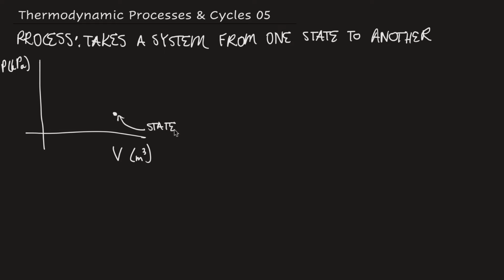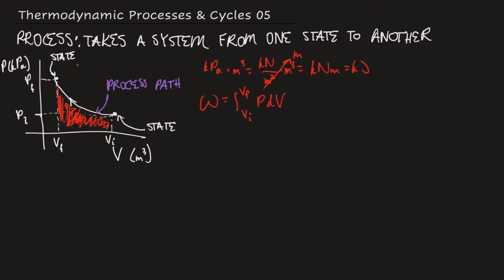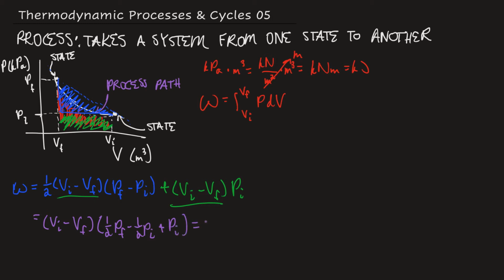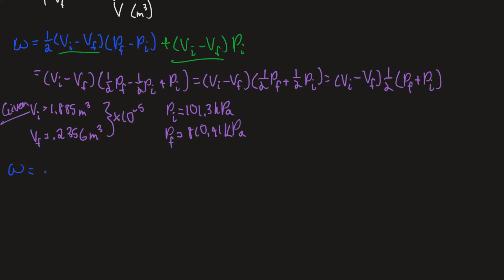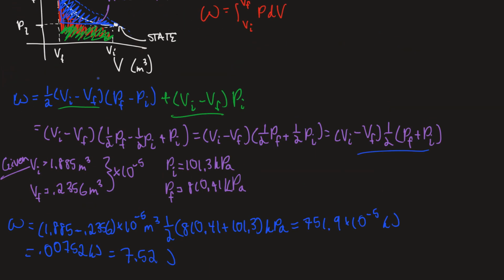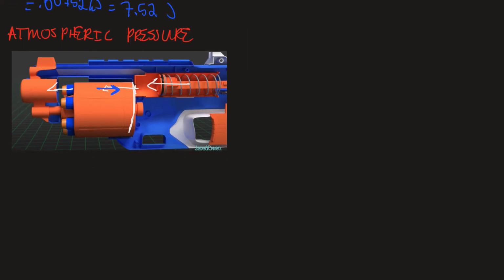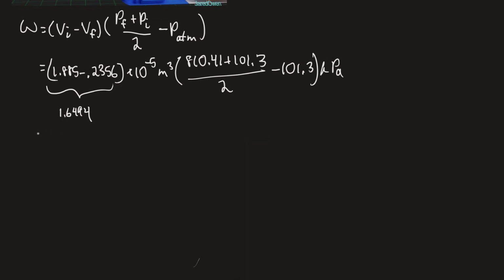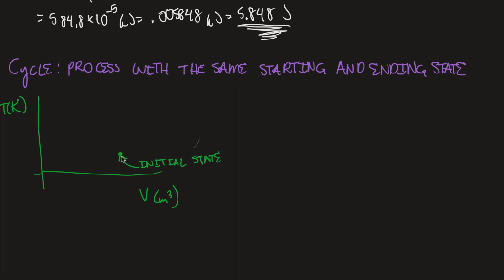Engineering Thermodynamics: Thermodynamic Processes & Cycles (05)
In this video, we take a look at thermodynamic processes, the amount of work produced by the piston inside of a nerf gun, and conclude with thermodynamic cycles.